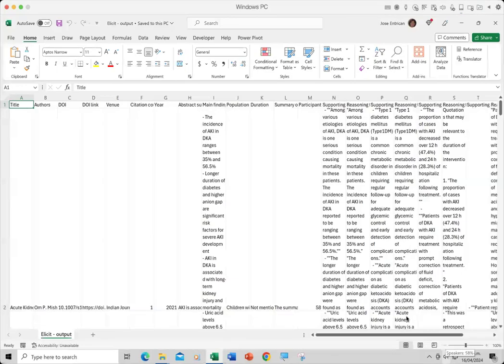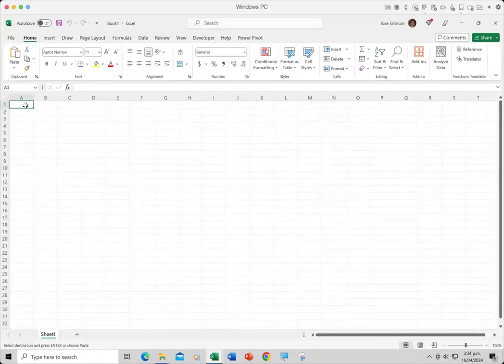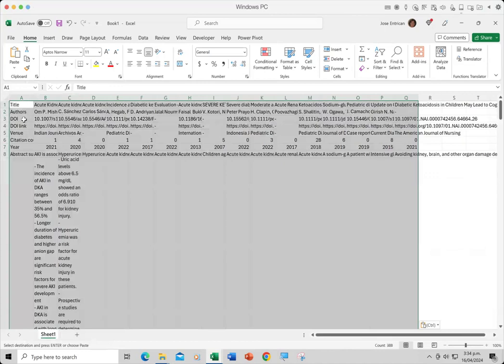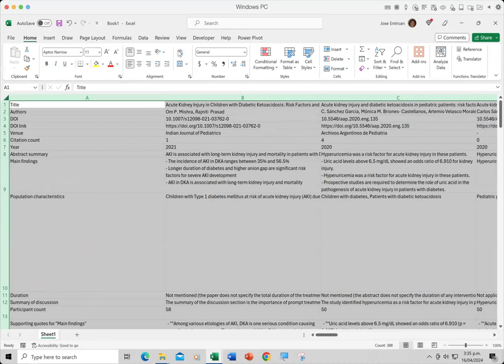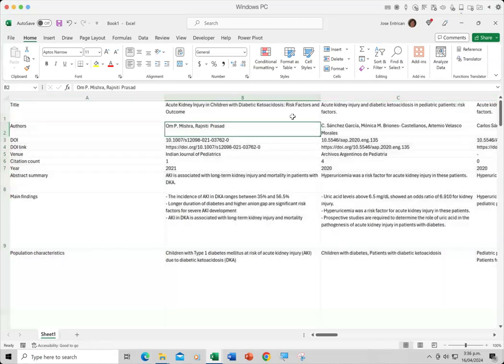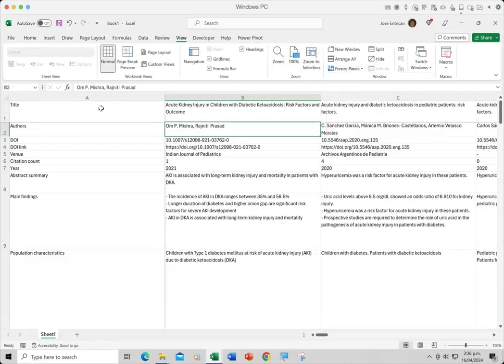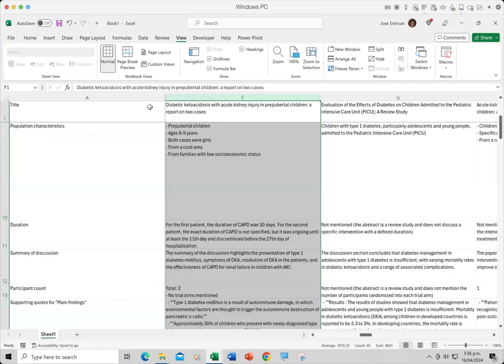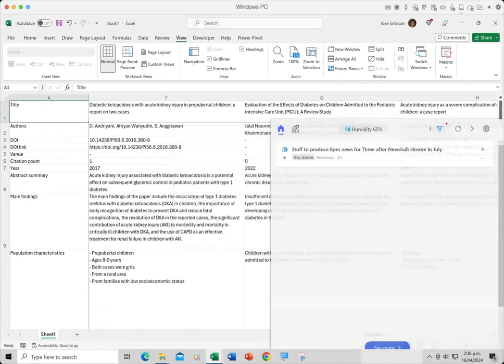Converting Elicit CSV